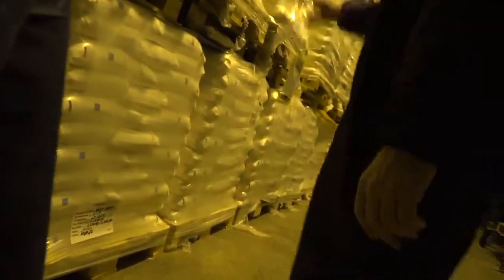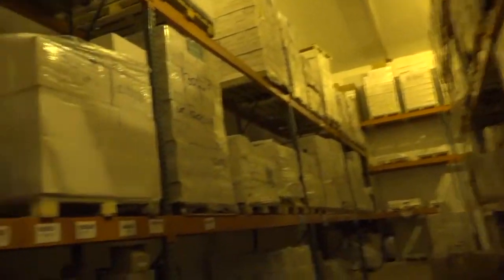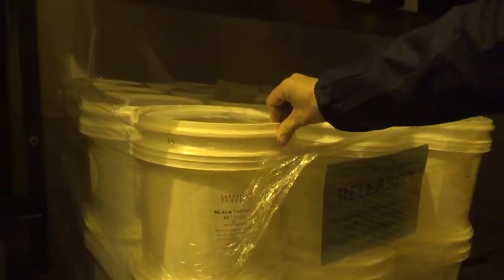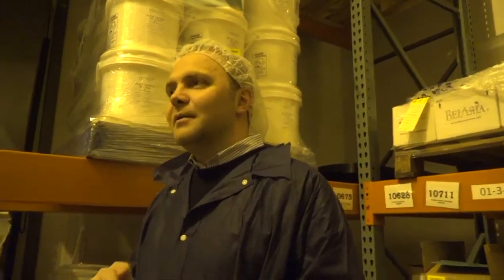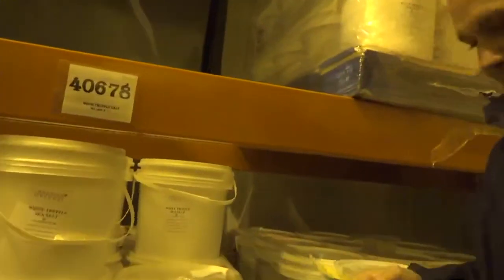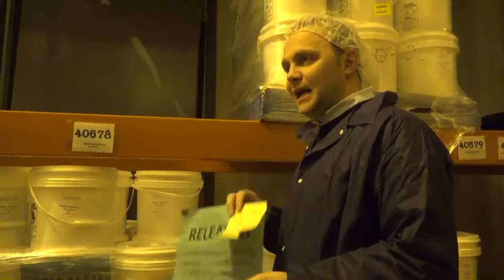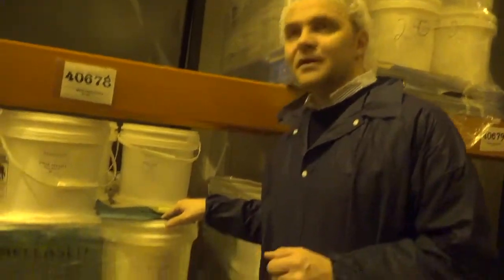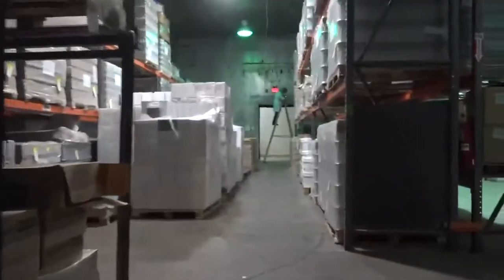What Special Salt is Used to Make Truffle Salt?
Chef Marcus Guiliano is an award-winning chef,
green restaurateur, author, real food activist,
professional speaker, restaurant consultant & ultra-marathoner.
In addition to successfully owning and operating the first Green
Certified restaurant in the Hudson Valley, Aroma Thyme Bistro,
Chef Marcus has begun to devote his time consulting and
trouble shooting for other restaurants.